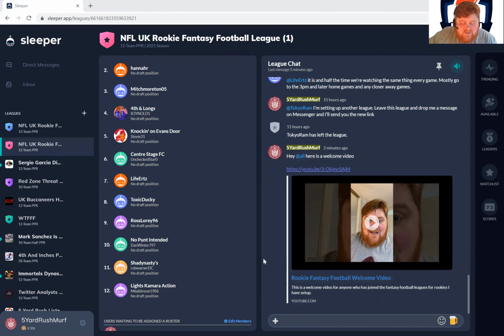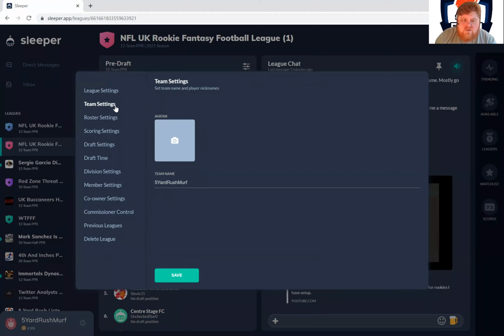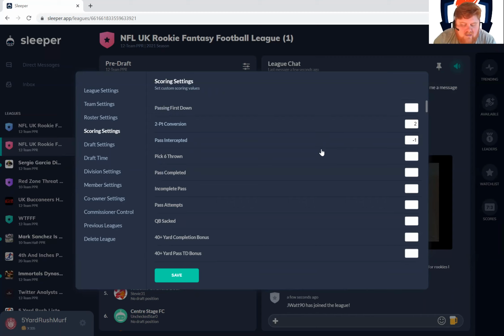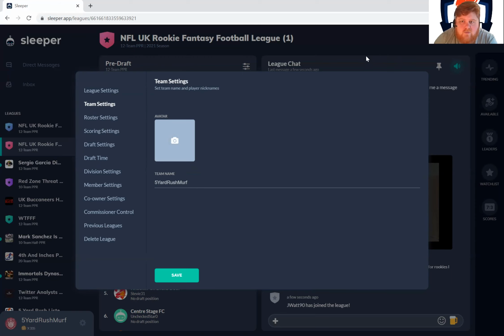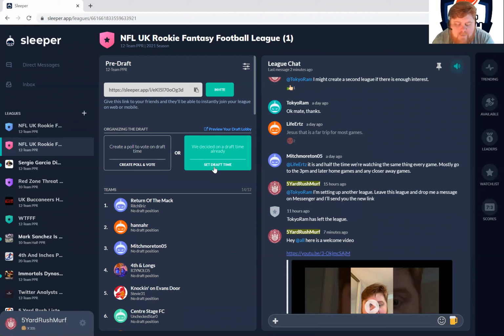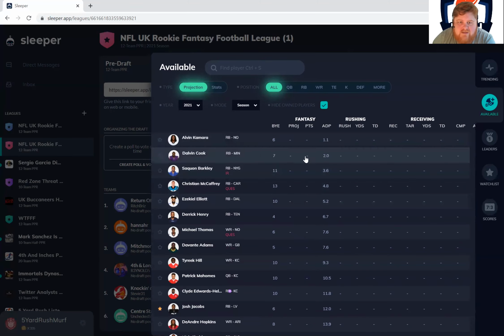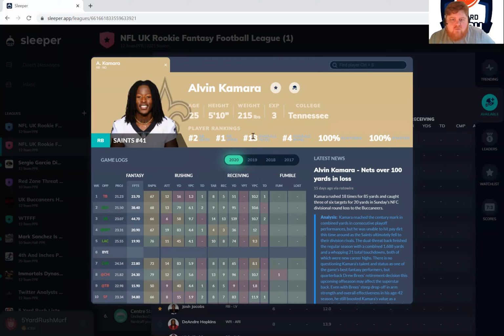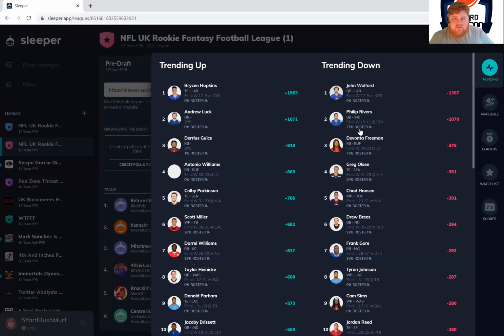How to Navigate Sleeper (intro)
Here are some basics on how you can set up your team name on sleeper, interact with the platform, set an avatar and chat to people privately, plus more.